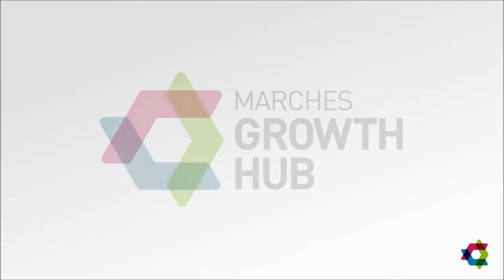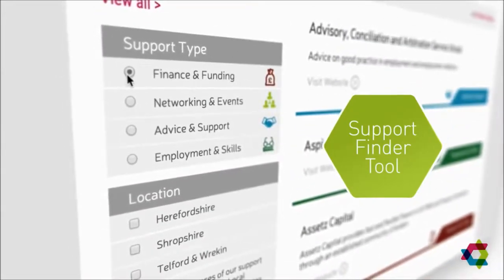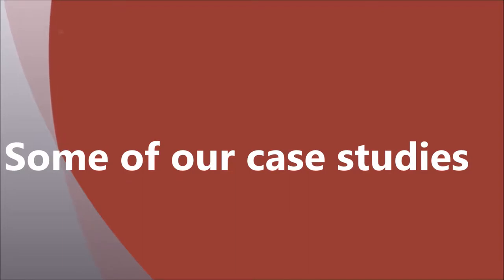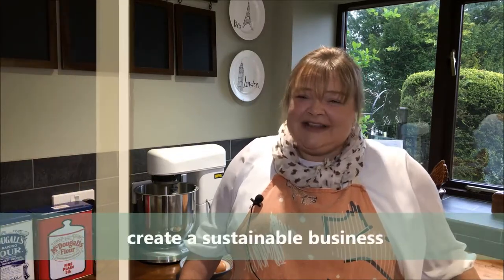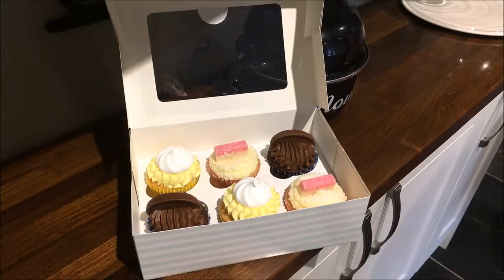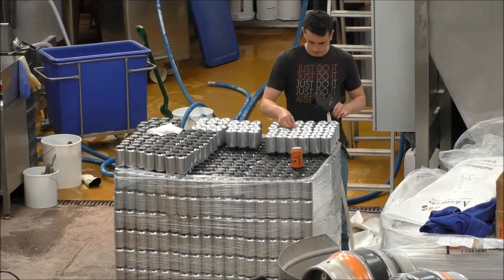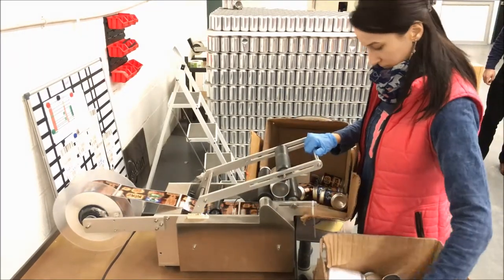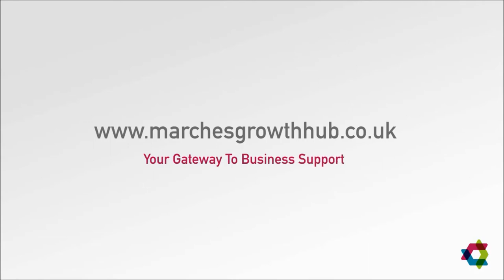Marches Growth Hub Herefordshire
Find out how the Marches Growth Hub can help your business - and how it has already helped others.